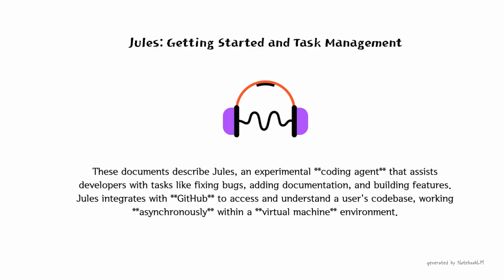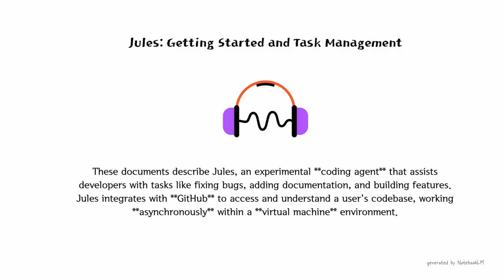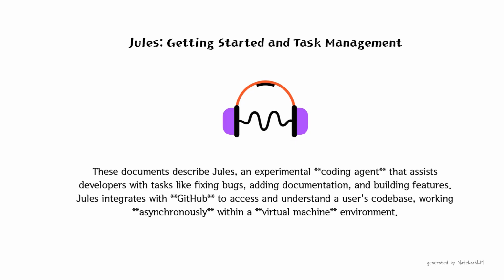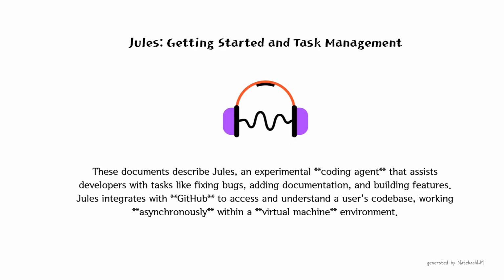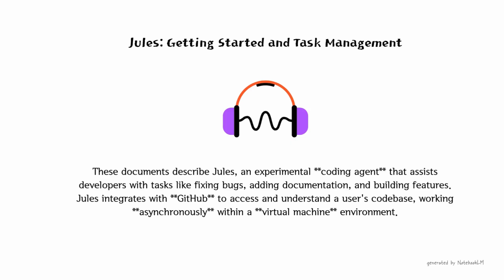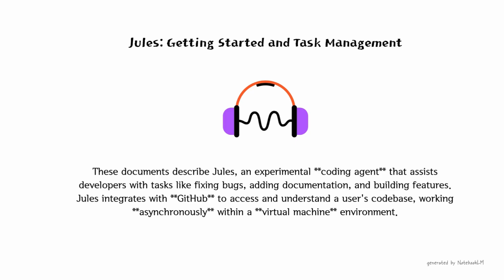Jules: Google's Coding Agent and Task Management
## Jules: Getting Started and Task Management

These documents describe Jules, an experimental **coding agent** that assists developers with tasks like fixing bugs, adding documentation, and building features. Jules integrates with **GitHub** to access and understand a user's codebase, working **asynchronously** within a **virtual machine** environment. Users can log in, connect their GitHub account, and provide **setup scripts** to configure the VM. The core workflow involves providing **clear prompts** for tasks, reviewing the **generated plan**, observing the **activity feed** and **code diffs** as Jules works, and finally **reviewing the completed changes** before pushing them to a new GitHub branch. The interface allows for **managing tasks and repositories**, including pausing, deleting, and granting access to repos, and provides a **repo view** for focused work and task history.